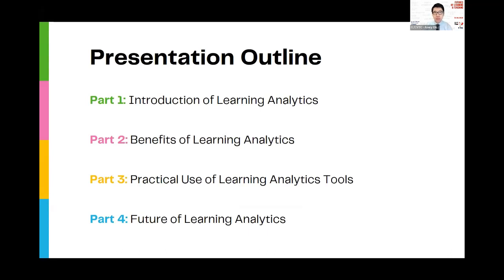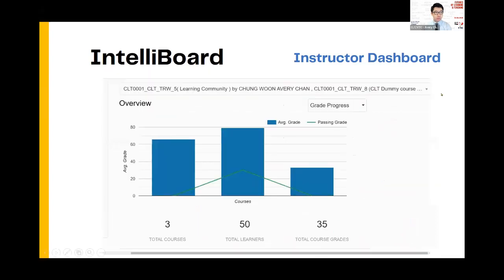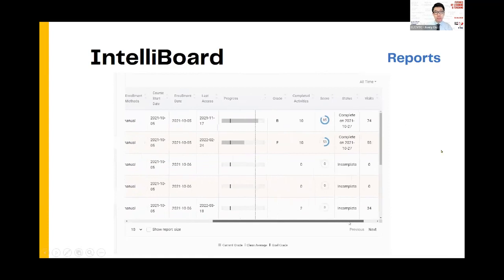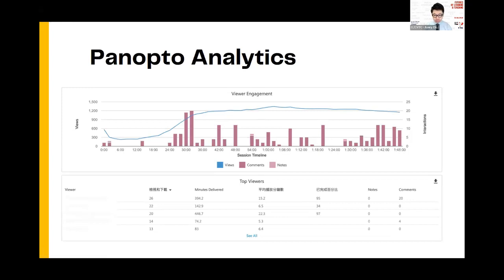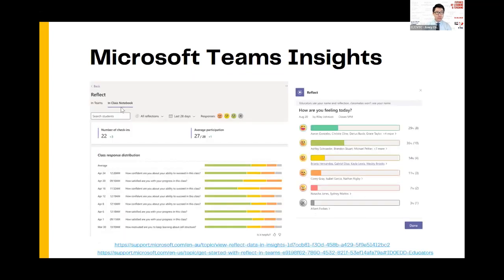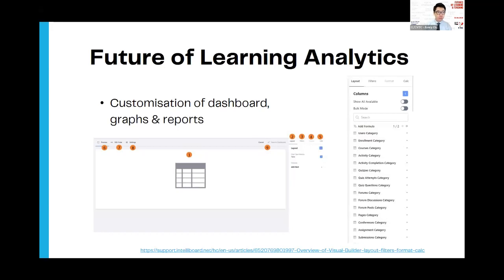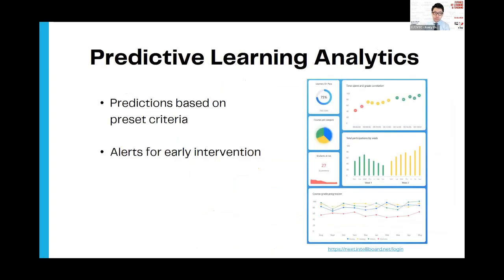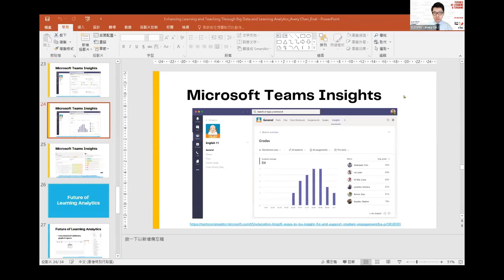Futures of Learning and Teaching: A.Chan--Big data and learning analytics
Enhancing learning and teaching through big data and learning analytics

Avery Chan
Centre for Learning and Teaching, Vocational Training Council